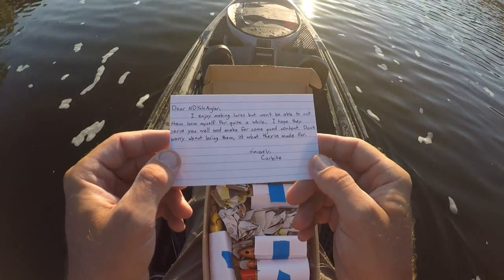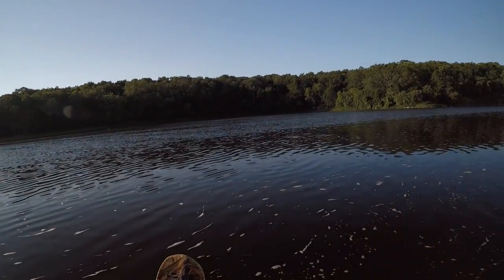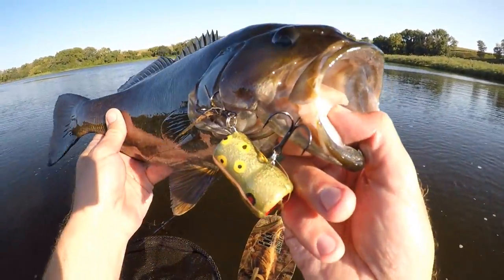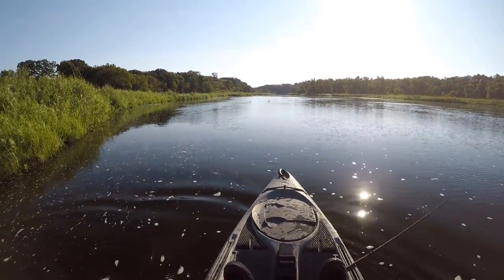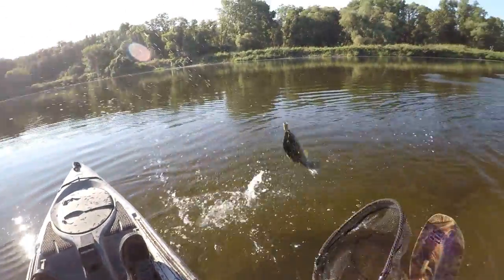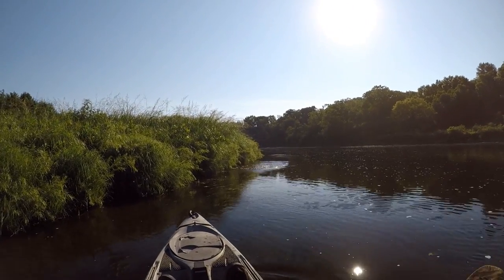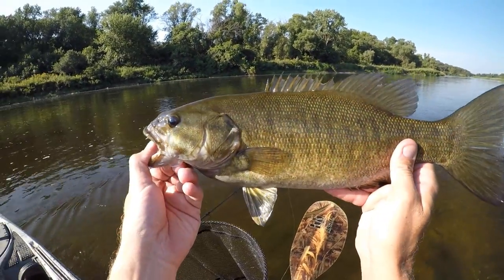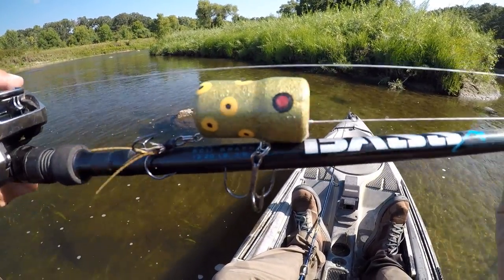Fishing A Fan Made Cork Popper Frog!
Fishing smallies with a home-made topwater lure sent to me by a fan of my channel! Big thanks to David aka Carbite for making the lure and sending it to me to try, it was fun to fish and caught a bunch!

Gear used on this trip:

Lure: Home made cork popper frog

Rod: St Croix BassX 6'6" MH F

Reel: Daiwa Zillion

Line: Power Pro Super Slick V2 30lb

Pliers: Umpqua Rivergrip

Kayak: Wilderness Systems Tarpon 120 (old model)